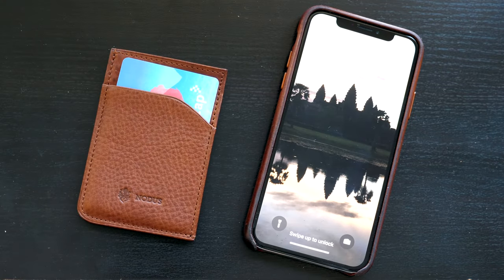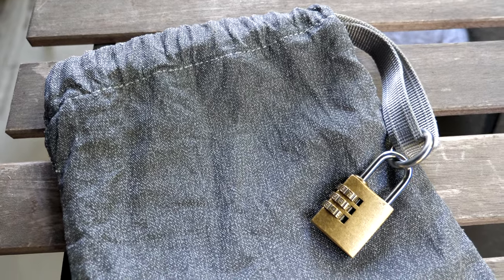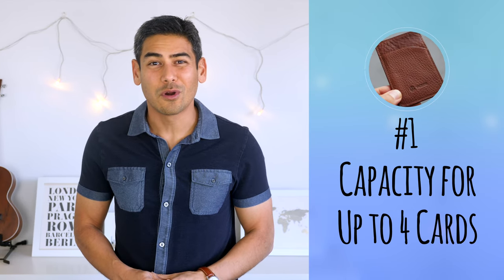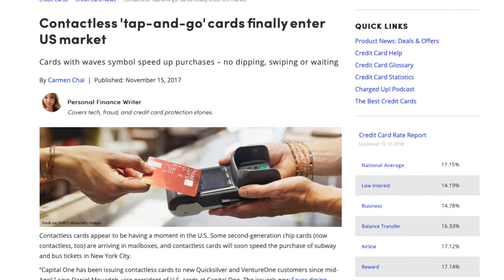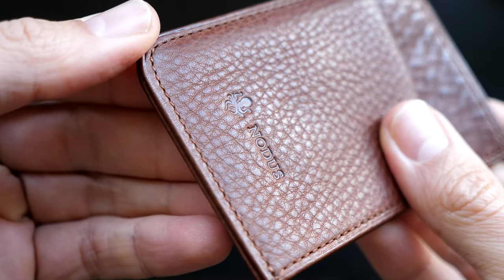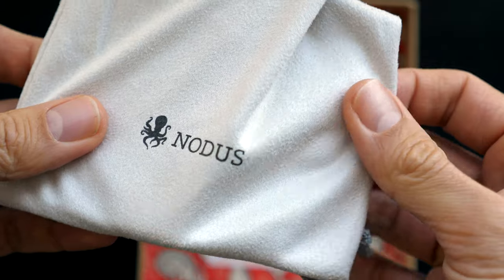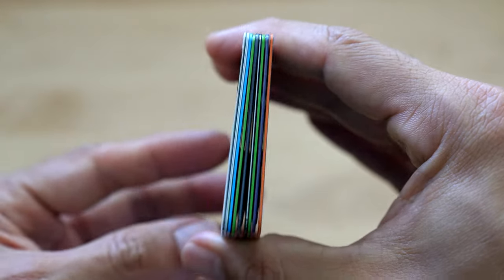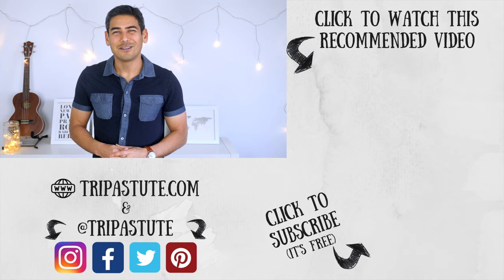Nodus Compact Card Wallet | Minimalist Travel Wallet for Your Essentials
We review the Nodus Compact Card wallet, a minimalist wallet for those that prefer to travel lightly (i.e., not carry all their travel credit cards!). This high-quality wallet is my new go-to travel abroad wallet when I only need to carry a few cards and cash.